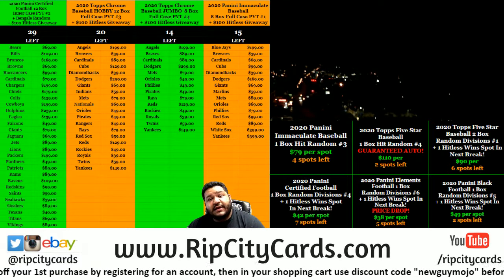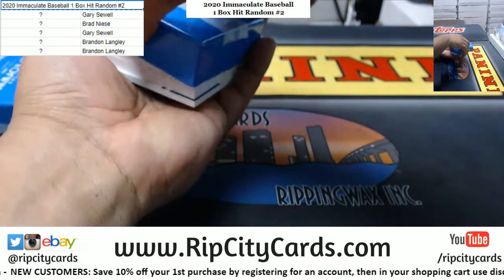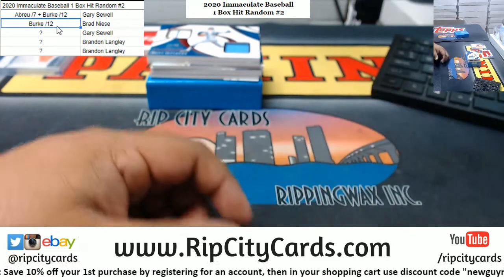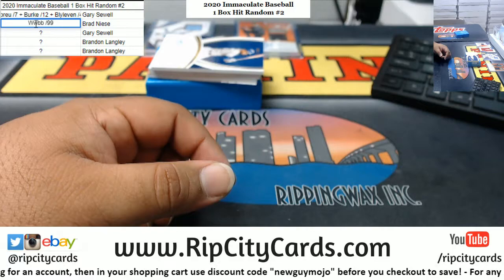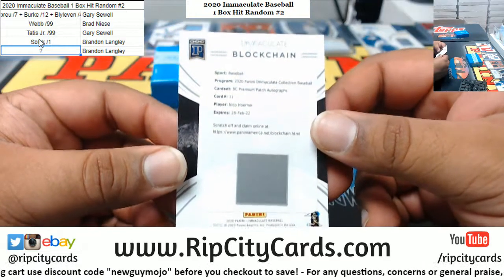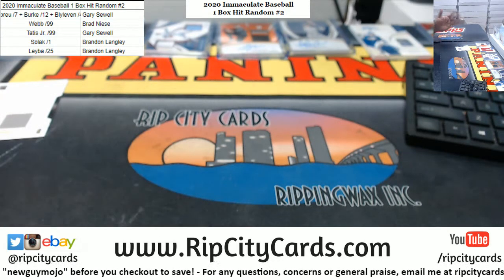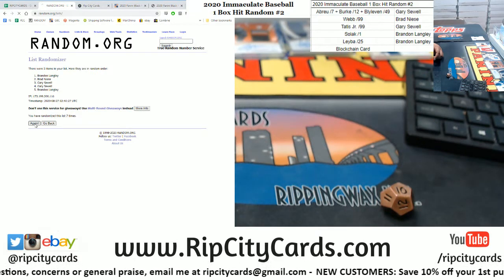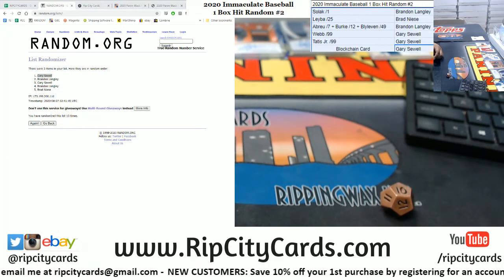2020 Panini Immaculate Baseball 1 Box Hit Random #2